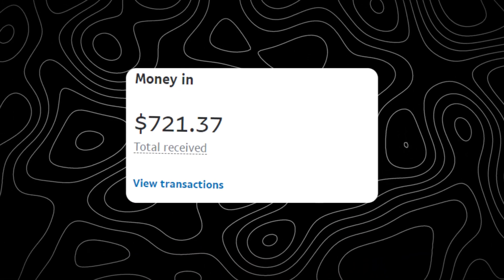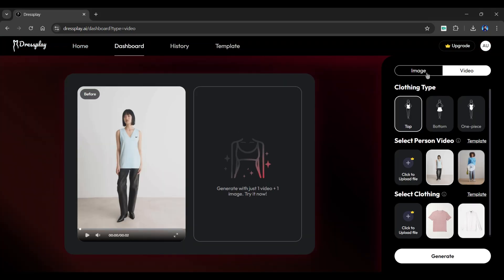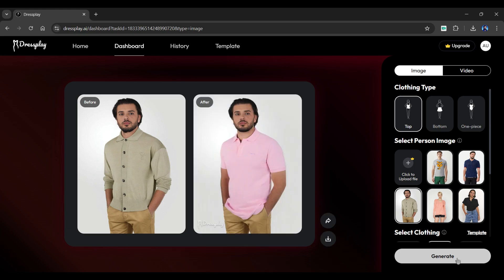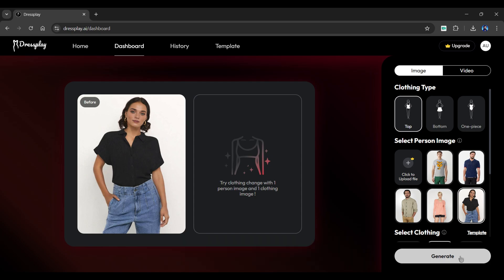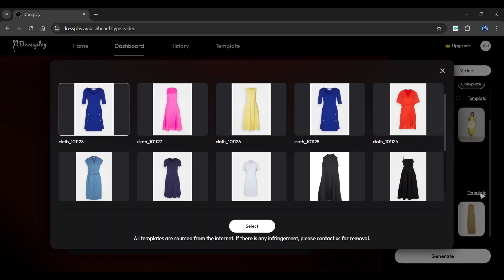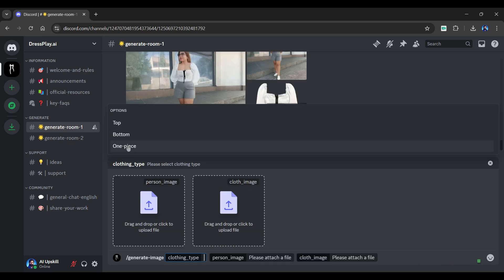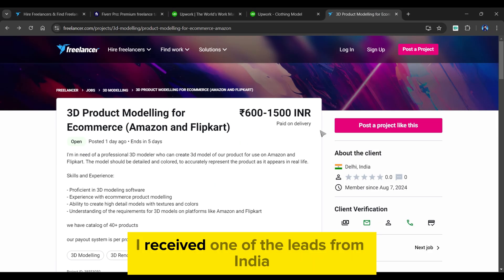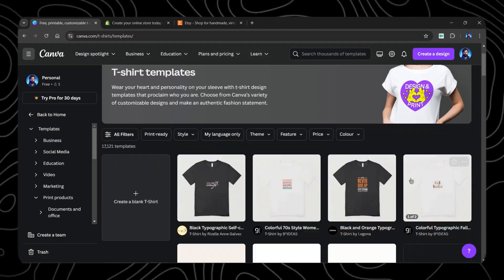How to Use AI to Create Fashion Models for Your Clothing Brand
Dress Your AI: Free Fashion Models in Minutes. Create AI Models for Your Clothing Brand: A Beginner's Guide. AI Fashion Models for eCommerce: A Step-by-Step Tutorial. Passive Income with AI: Create Fashion Models for your e-commerce website. This step-by-step tutorial shows you exactly how to use AI to transform dresses into realistic fashion models. Learn the latest 2024 methods and techniques for creating AI fashion models that will help you stand out in the competitive world of fashion. No design skills required!